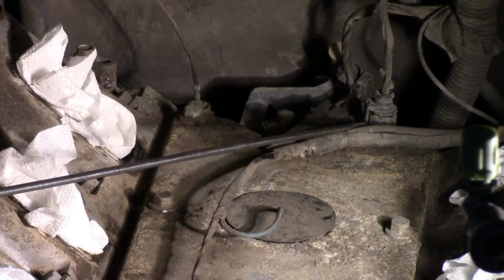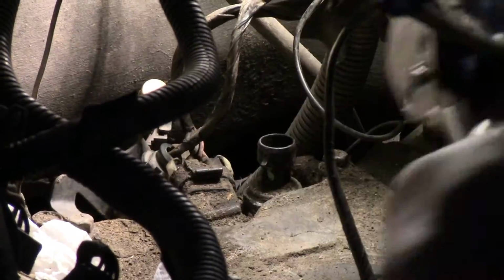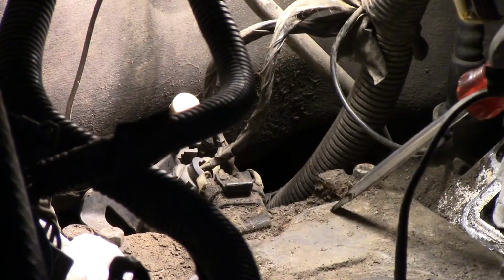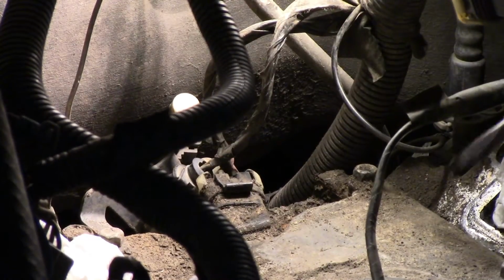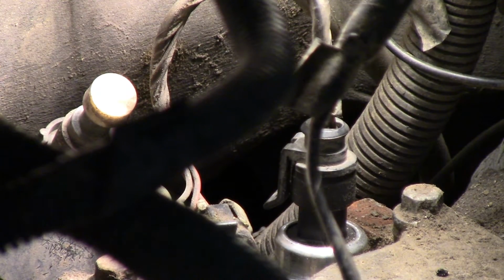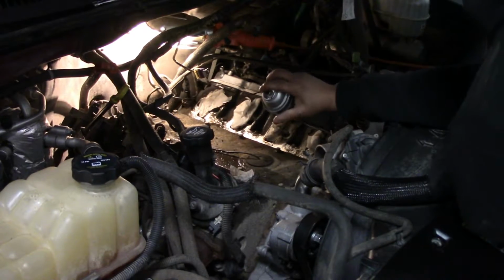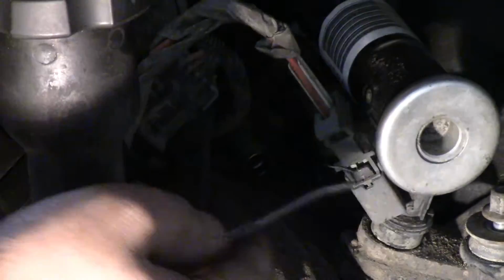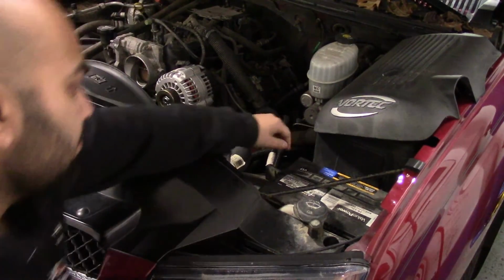How to replace your oil pressure switch/ oil sender unit part 2, 2004 chevy avalanche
this is part two of the how to replace your oil pressure switch and or oil sender unit part 2 2004 chevy avalanche.i decided to give everyone a behind the scenes look on how to replace this switch, while removing the intake manifold as well as replacing the intake manifold gasket. I hope you guys fully enjoyed this video...
I used a ac delco intake gasket.
and i used a oil pressure switch socket.

ac delco gasket:

oil pressure switch socket: